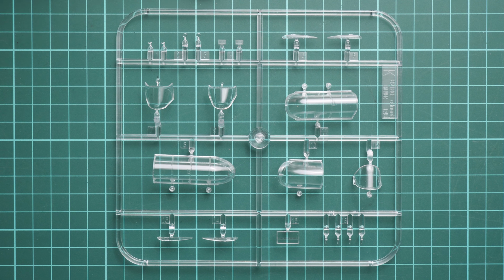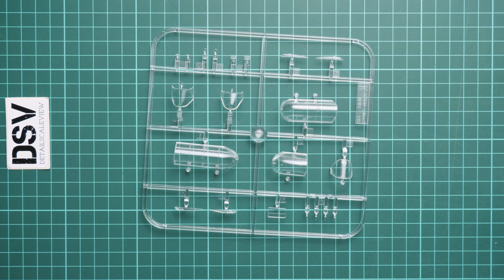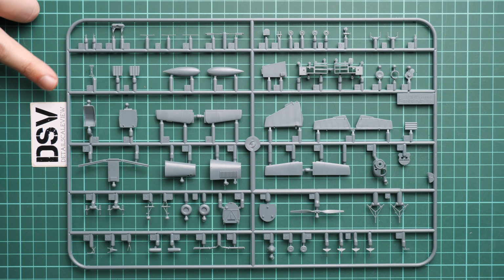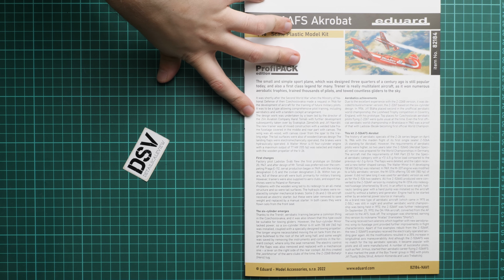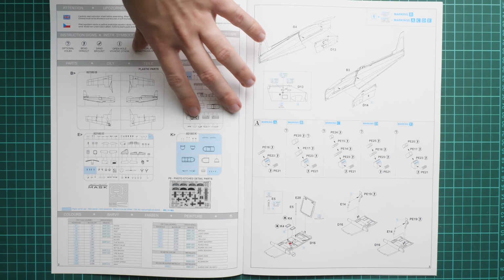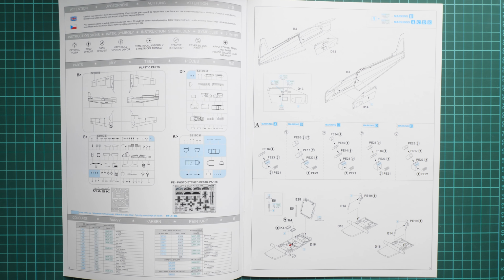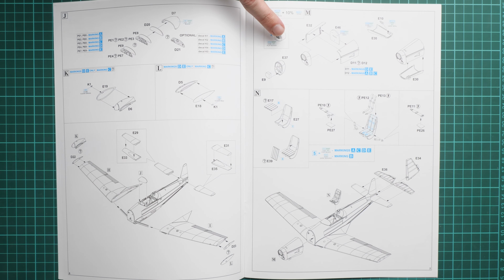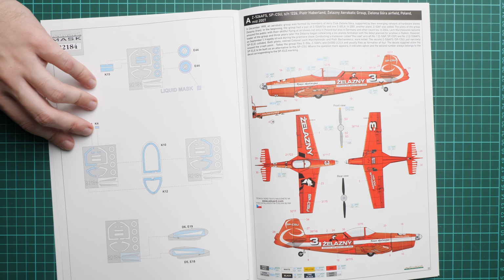Eduard 1/48 Z-526AFS Akrobat Profipack (82184) Review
In this video we are going to check fresh release from Eduard. As you can notice, this is not a military aircraft. No, this time we get Akrobat - sport aircraft in 1/48 scale.
Kit comes as Profipack, so there are all useful things included in the box. Let's open them and take a closer look together.